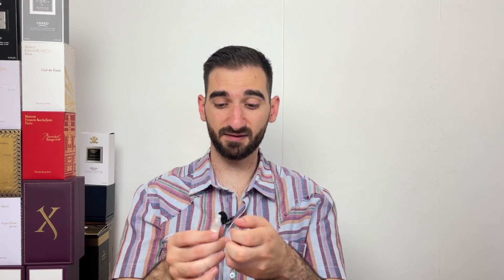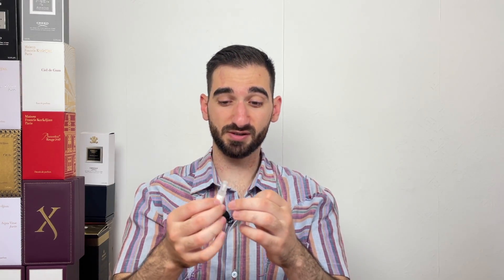Monsieur Pierre Guillaume! SUIT and TIE Scent!